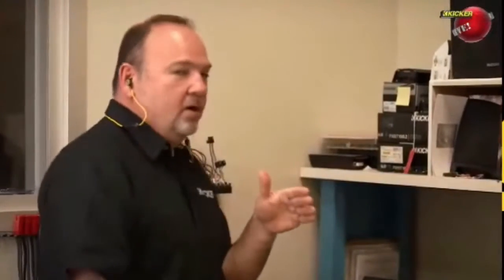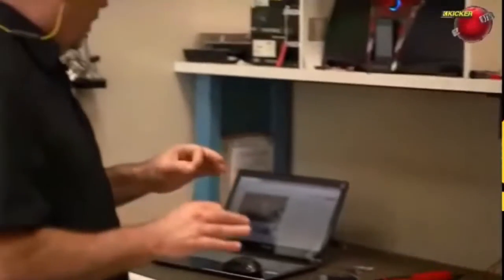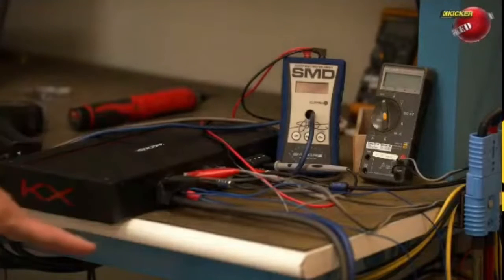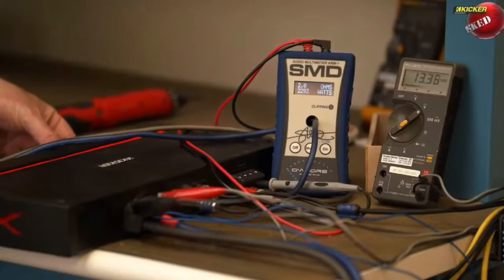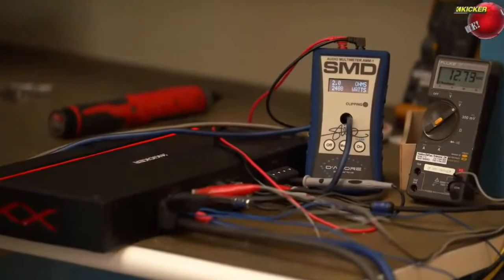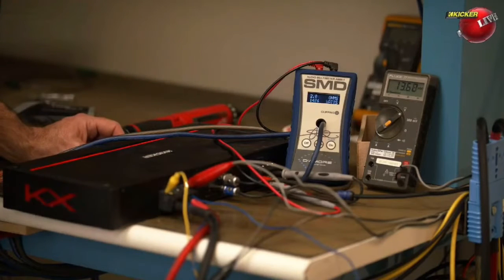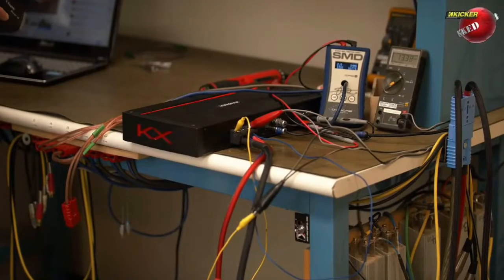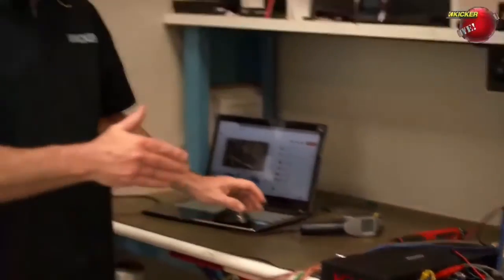KICKER UNMASKED HIGHLIGHTS - OFC vs CCA - KXA 2400.1 STRESS TEST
Here I put together a condensed version of the unmasked show episode 23 Showing real time differences between OFC and CCA power wire ! See the difference for yourself! It’s just science !